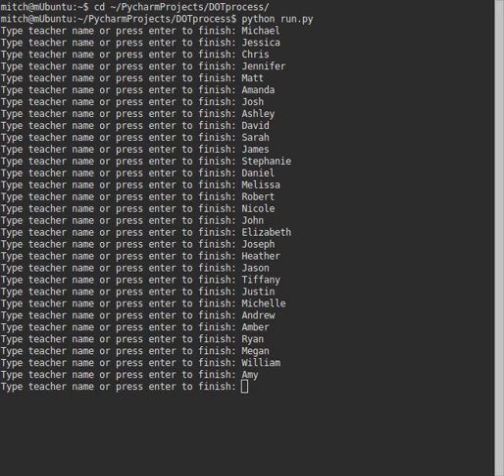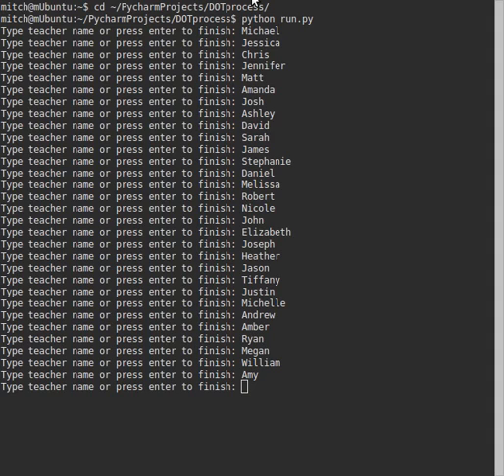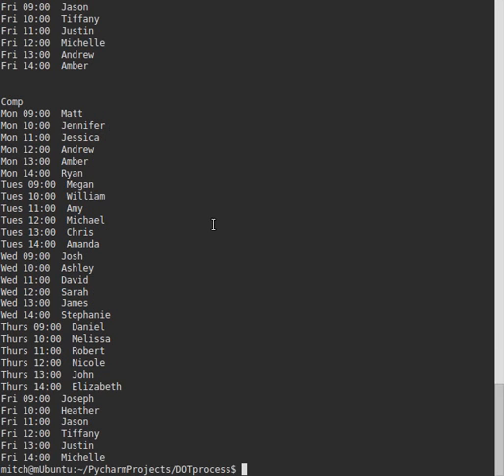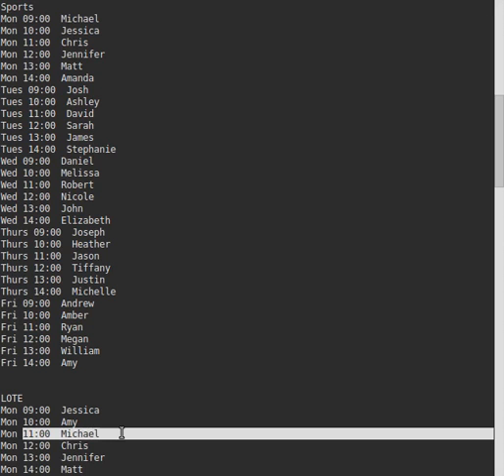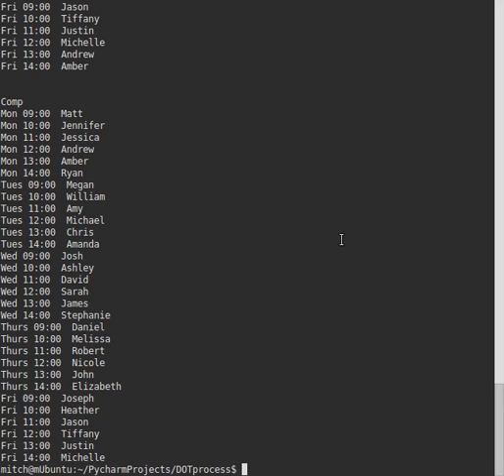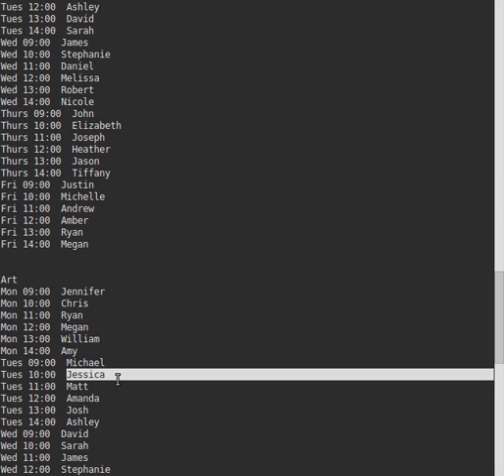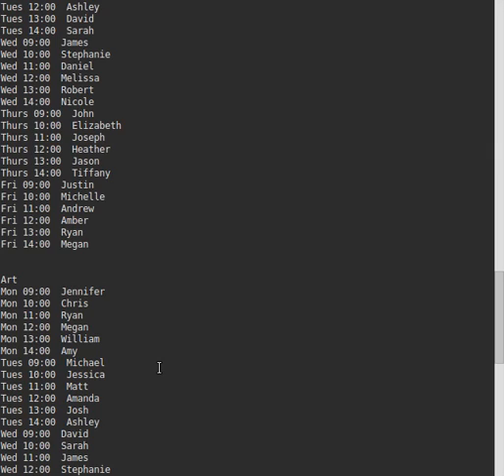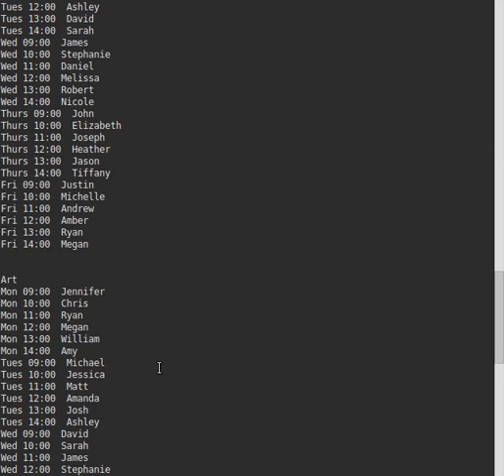DOTT timetable processor v 0.0001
Arranges DOTT (Duty other than teaching) timetables for schools to avoid clashes and hopefully in the future many more features.